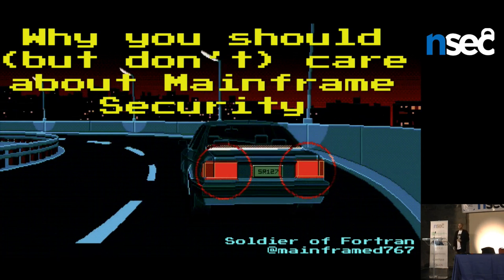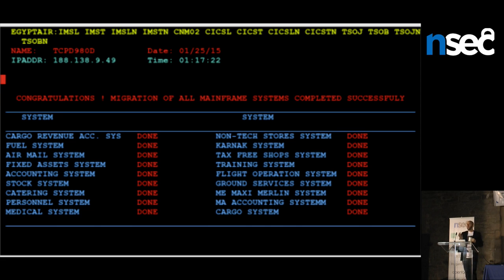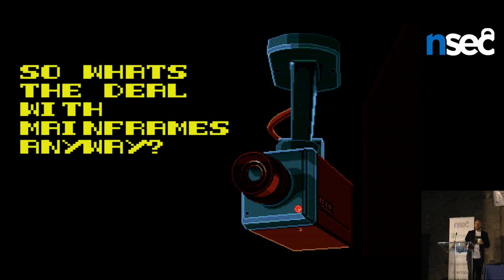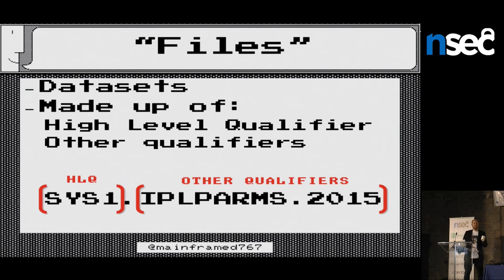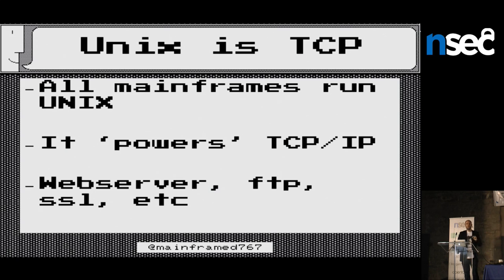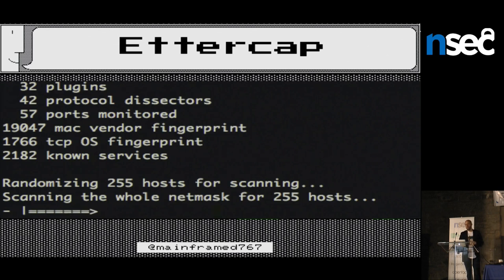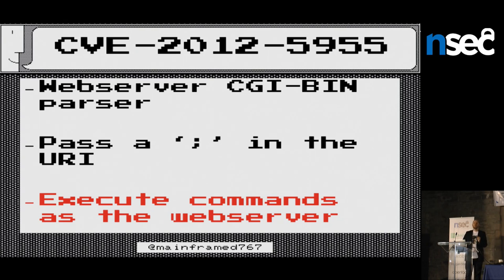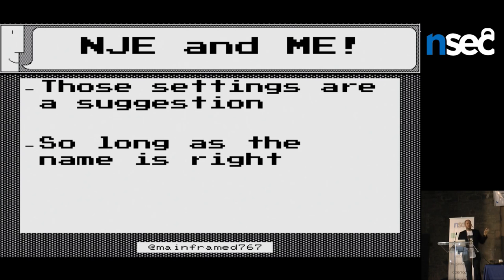NorthSec 2015 - Philip Young - Why You Should (But Don't) Care About Mainframe Security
In 2012 multiple mainframes all over the world were breached. Are you shocked ? Shocked you never heard about this? Shocked that the venerable mainframe was hacked? You shouldn’t be.

What you should be more alarmed about the fact that the media didn’t cover the breaches at all! The methods used to breach these mainframes will shock and amaze you (mostly because of how easy it was).